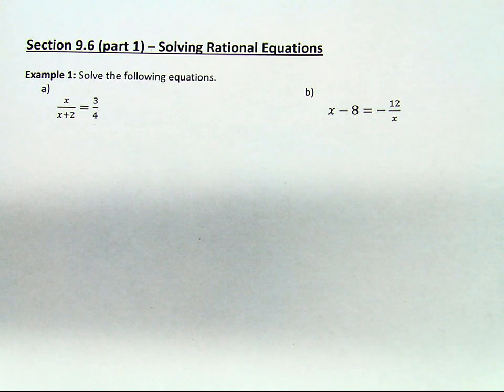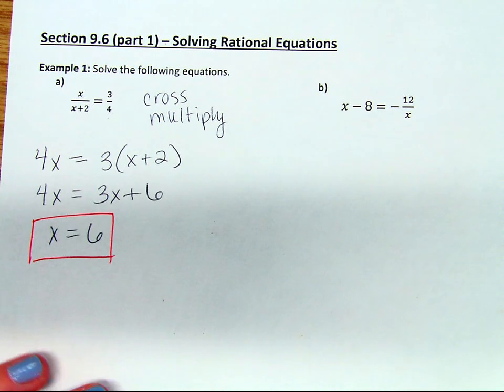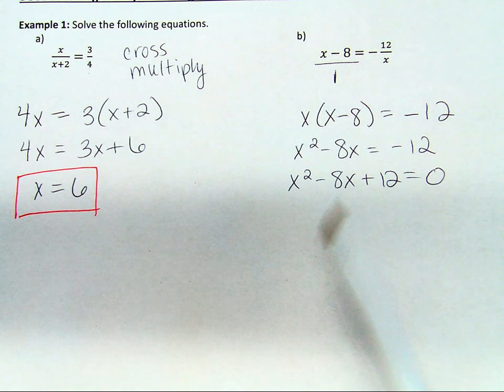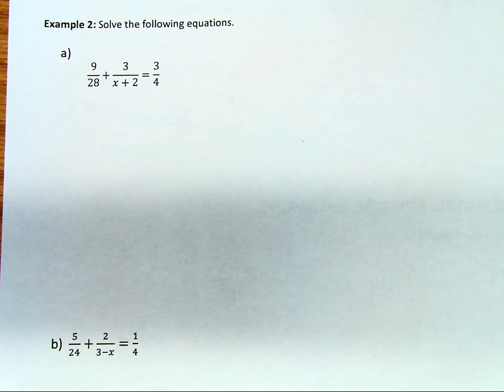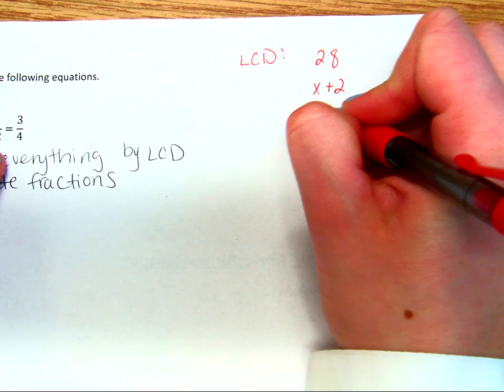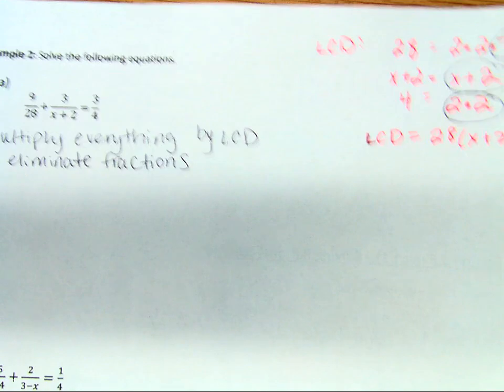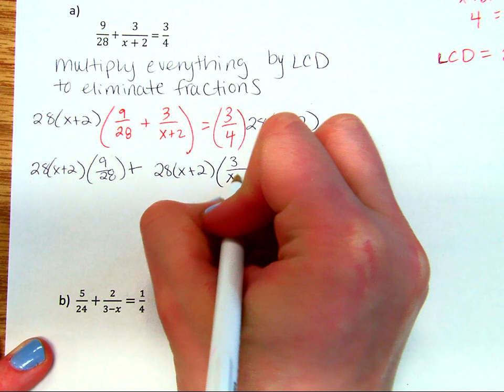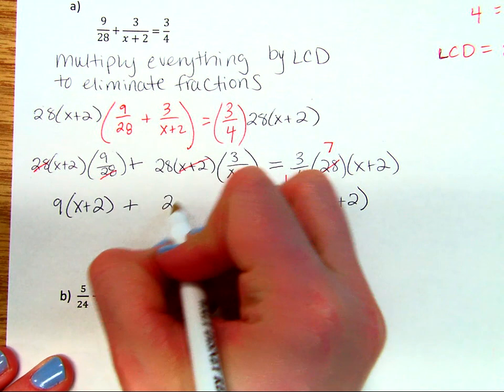A2 9 6 SolvingRationalEquations